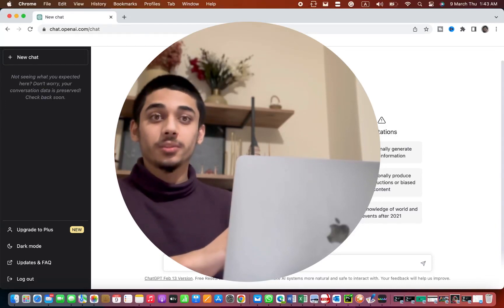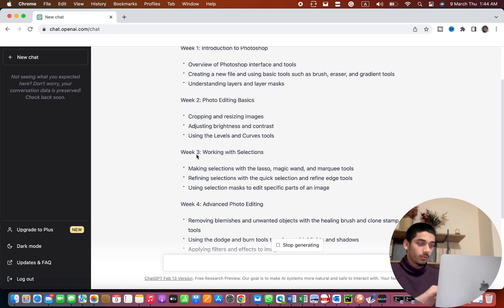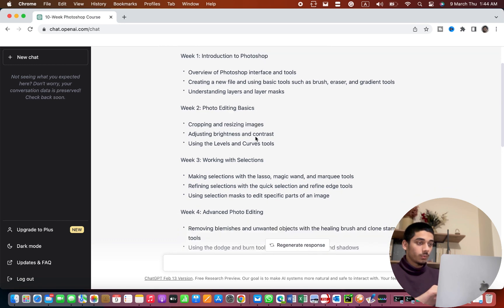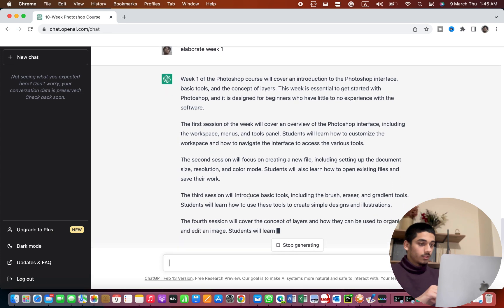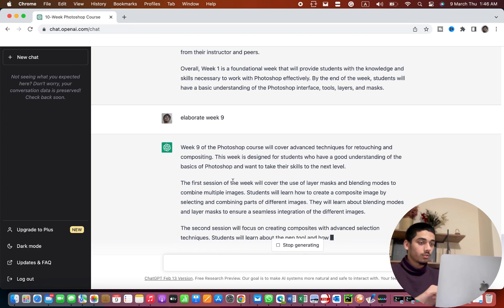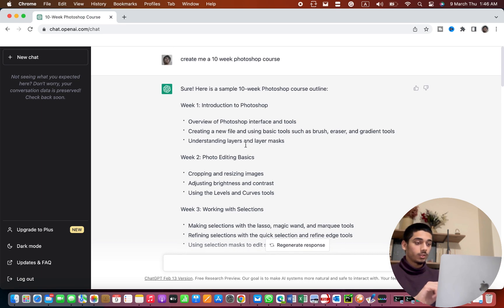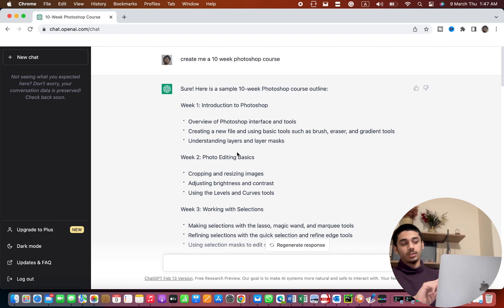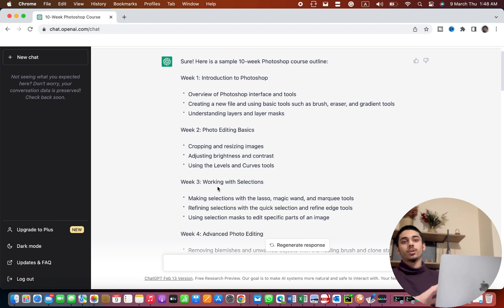I asked ChatGPT to create a Photoshop course for me, What Happened Next Will Shock You.....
Learn how to 10x your learning with ChatGPT's Al-powered Photoshop course! In this tutorial, discover how ChatGPT, an advanced artificial intelligence model developed by OpenAl, can help you master Photoshop. With ChatGPT's tutorial and crash course, you'll learn how to use the power of Al to build a comprehensive, easy-to-follow Photoshop course tailored to your needs.

Whether you're a beginner or an experienced user, ChatGPT's custom course will help you master the art of photo editing, graphic design, and digital art. Don't waste time sifting through endless tutorials - ChatGPT will do the hard work for you.

Join the thousands of learners who have already benefited from ChatGPT's innovative Al technology. Start learning today and unleash the full potential of ChatGPT!

Topics I will cover in this video:
1. I asked chatgpt to create a Photoshop course for me
2. How to 10x your learning with chatgpt
3. How to create a course in chatgpt
4. How can I use chatgpt for photoshop
5. How to master Photoshop
6. How to create Photoshop course in chatgpt
7. How to use chatgpt for photoshop
8. How chatgpt helped me create a Photoshop course
9. How AI can help you with learning
10. Learn Photoshop
11. Photoshop
12. Photoshop course
13. Chatgpt tutorial
14. Chatgpt course tutorial
15. Chatgpt Photoshop course
16. Photoshop chatgpt

MY GEAR:
⌲ Mic (Android: Type C)
⌲ Mic (iPhone & iPad)
⌲ Apple Watch Series 8
⌲ Ring Light

Best investing books for beginners:
⌲ Rich Dad Poor Dad
⌲ One Up On Wall Street
⌲ The Intelligent Investor

Chapters:
00:00 Intro
00:17 Create a Photoshop Course
01:44 Elaboration
04:44 Conclusion